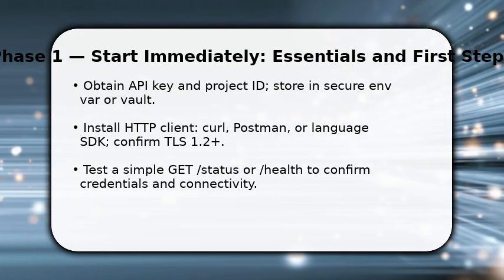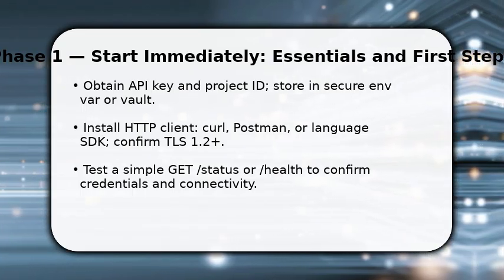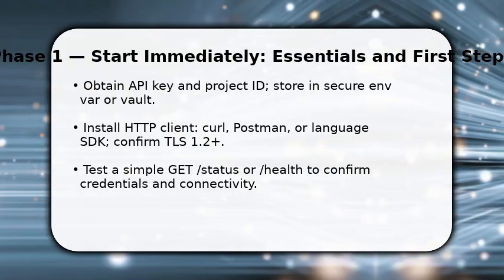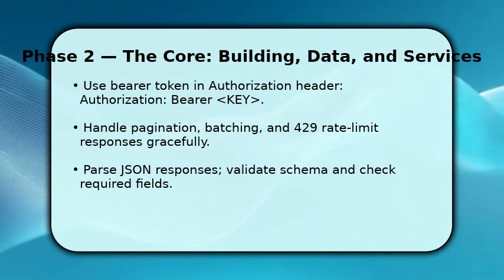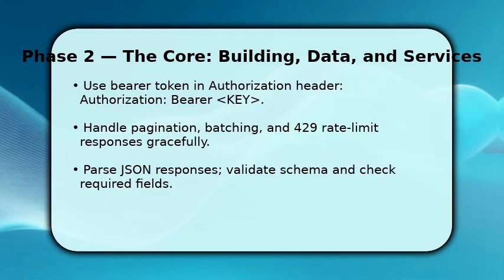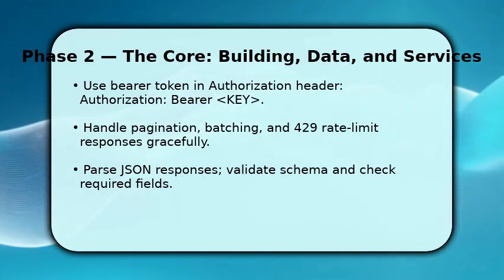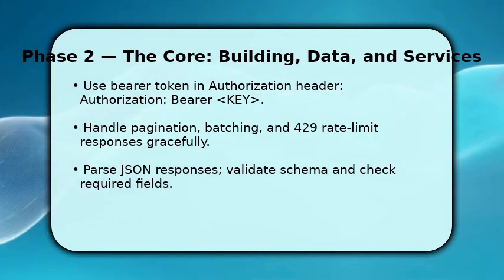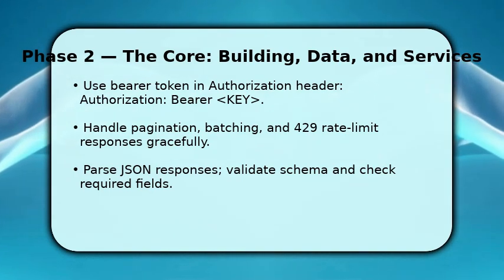How to Use Hopscotch Api - Full Guide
How to Use Hopscotch Api - Full Guide | 🔒 Surfshark VPN Deal — Stay private and secure. $1.99/mo + 3 Months Free ▸

Dive into the world of hopscotch games as we provide a comprehensive guide on using the Hopscotch API. Learn how to integrate interactive and engaging hopping challenges for your users with our step-bythy instructions.

Hopscotch API, integrate, interactive hopscotch game, step-by-step guide, user experience, hop algorithm implementation, game development tutorial, API integration for games, hopping challenges with Hopscotch API, programming instructions, gaming APIs